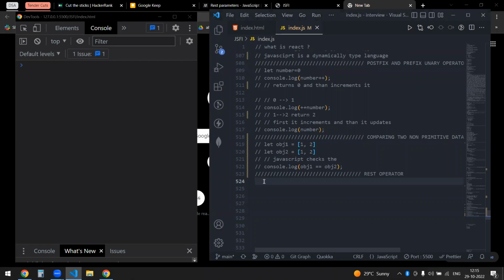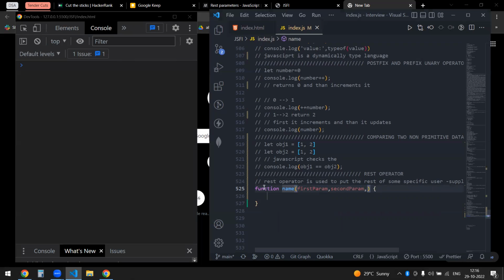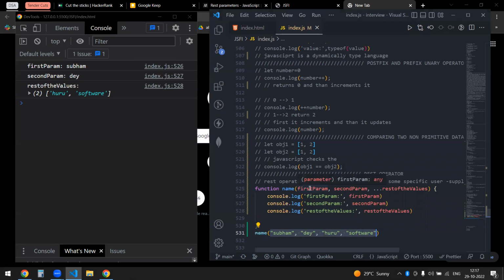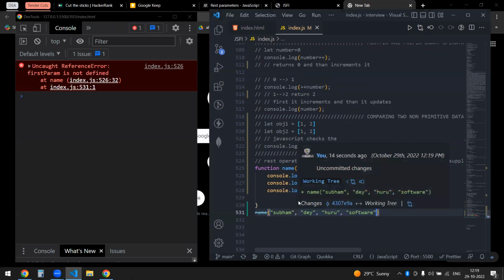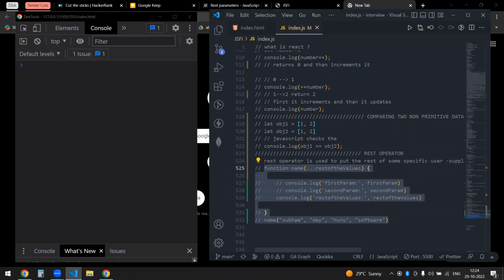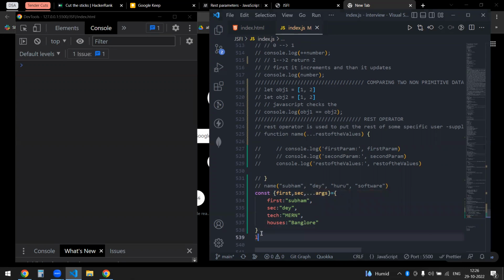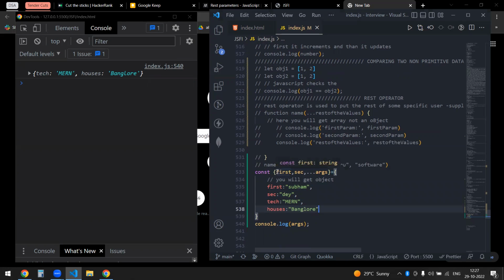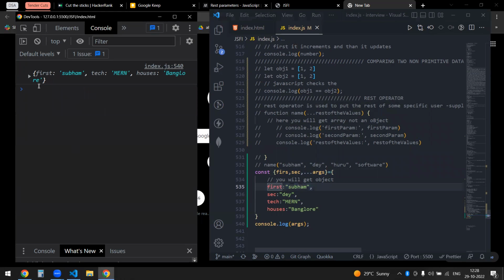Rest Operator || JSFI 17